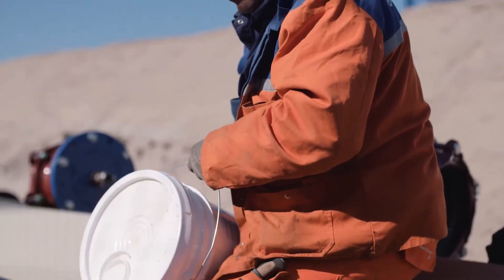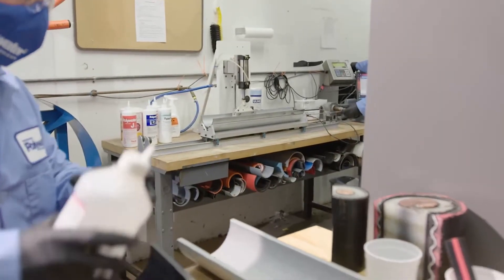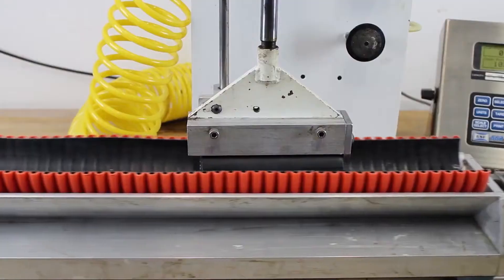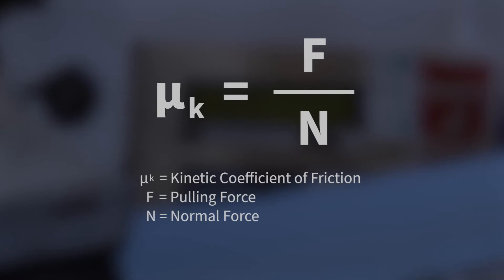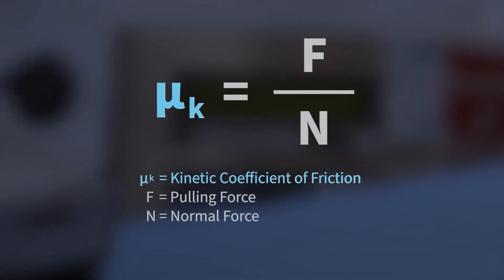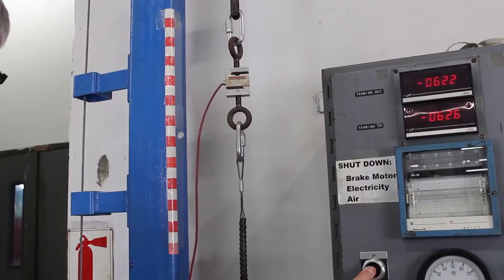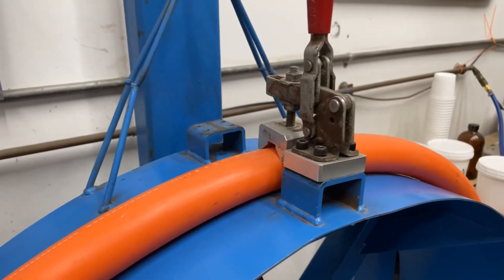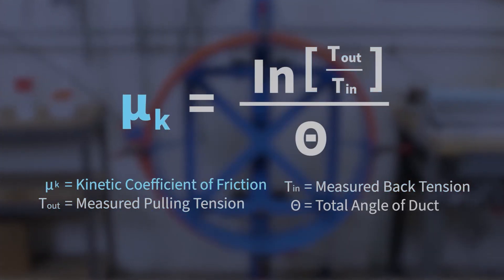Coefficient of Friction Testing Methods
This video demonstrates how to determine accurate coefficients of friction on cable jackets. Three different test methods are shown to compute coefficient of frictions; Polywater’s friction table, Polywater’s multi-bend tester, and the Telcordia Reel test method. Back tension and sidewall pressure are applied to more accurately calculate coefficient of frictions.